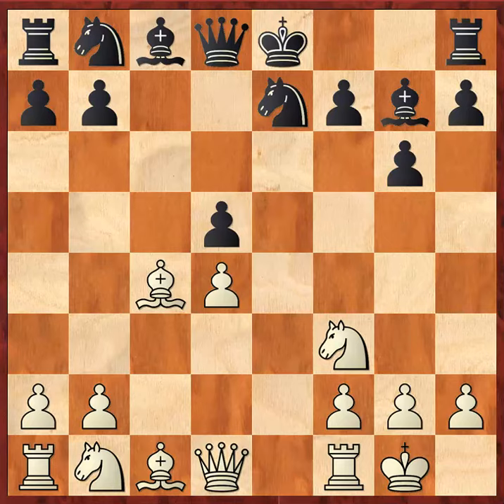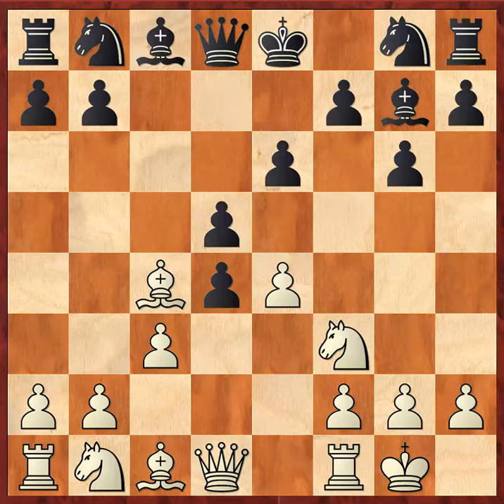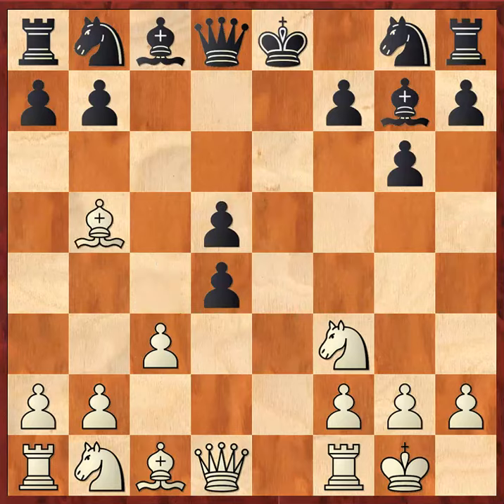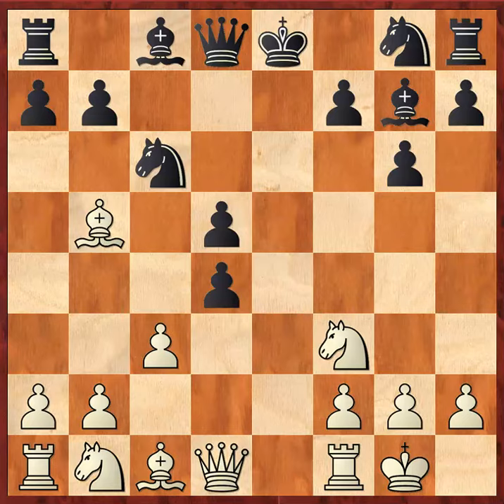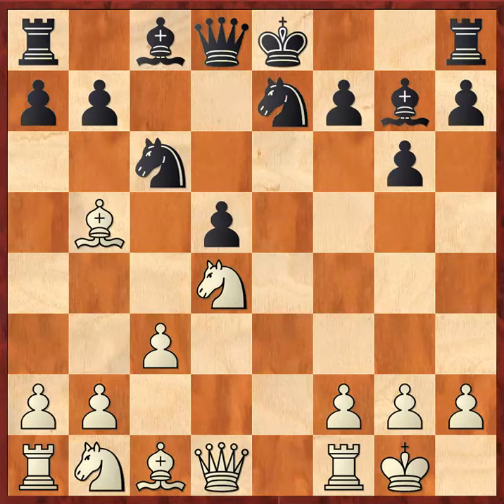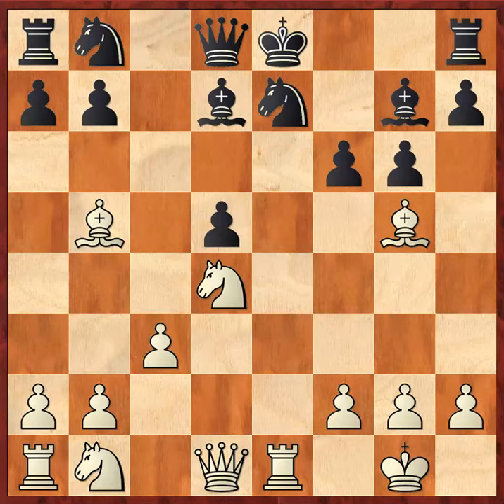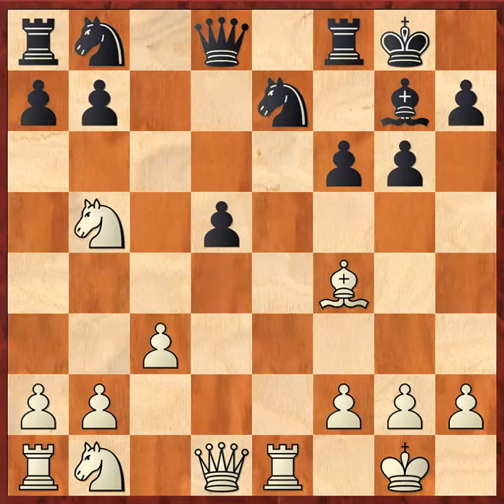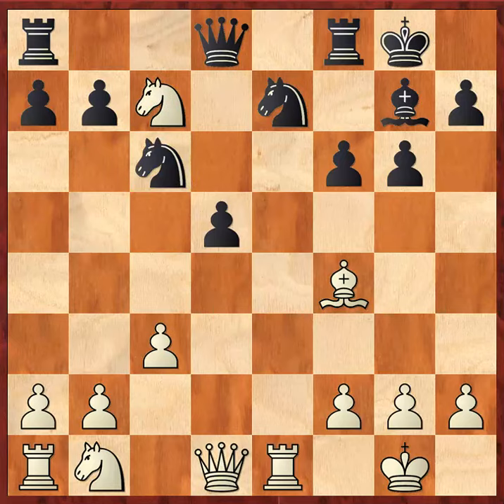Gm Bryan Smith analysis of Game 2 from his 4-0 Victory sweep @ the St Pete Chess Club in Florida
Chess Grandmaster Bryan Smith analyzes game 2 of his sweep at the USCF rated tournament at the St Pete Chess Club. This was an overboard tournament and he made this video for Chesslessons.com and all chess fans around the world.